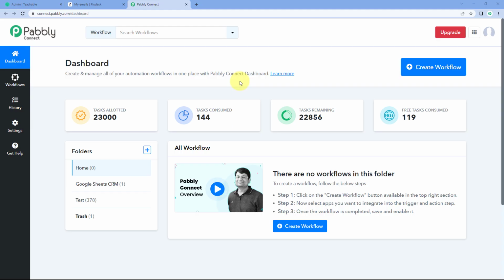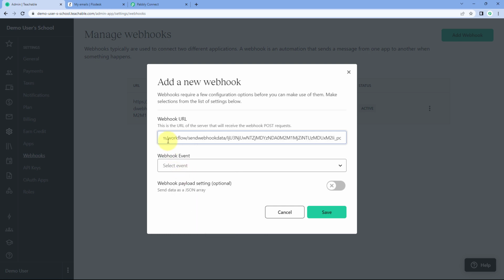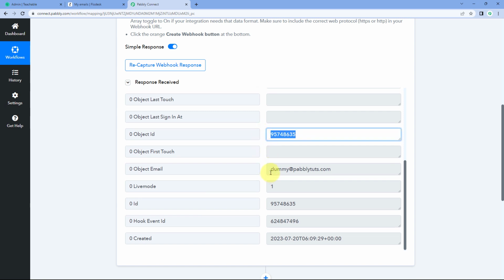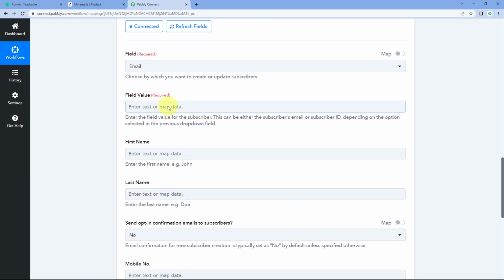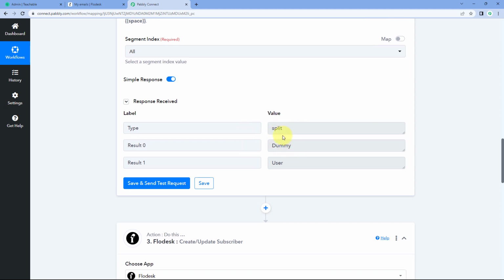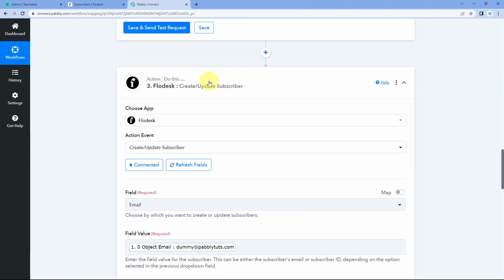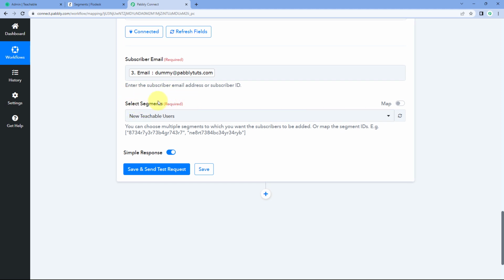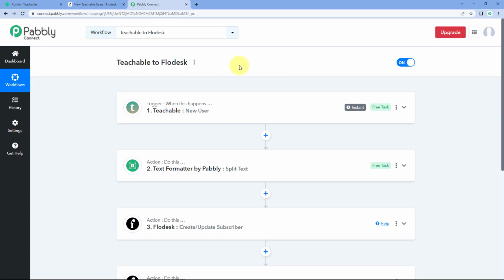How to Add New Teachable User to a Segment in Flodesk as Subscriber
In this tutorial, we'll guide you through the process of integrating Teachable and Flodesk with Pabbly Connect. So, whenever a new user sign's up in Teachable automatically details of the same user will be added in Flodesk Segment, streamlining your email list management effortlessly. Enabling you to nurture your course students with targeted and personalized email campaigns.

1. Automation: Pabbly Connect offers automation capabilities that can help you automate mundane and repetitive tasks. This allows you to save time, money and resources.

2. Integration: Pabbly Connect provides a wide range of integrations so that you can connect different web services with each other. This helps you to create smarter workflow processes and make your business more efficient.

3. Security: Pabbly Connect takes security seriously and provides an industry-standard security system to protect your data and applications.

4. Scalability: Pabbly Connect is highly scalable and allows you to easily add new applications and services to your workflow.

 5. Cost-effective: Pabbly Connect is cost-effective and provides plans for different business sizes.